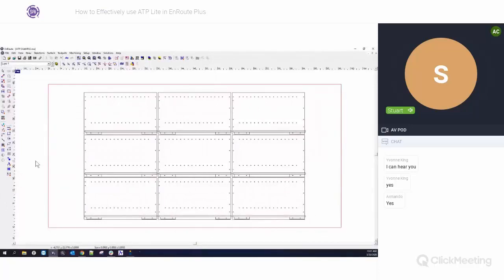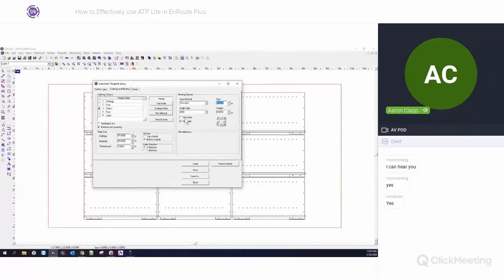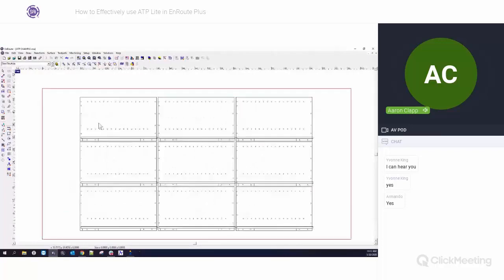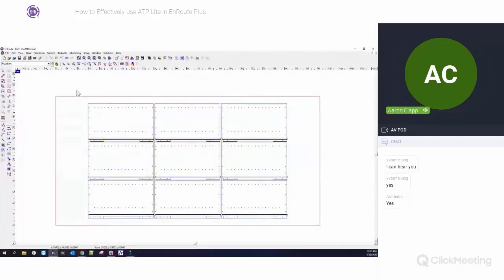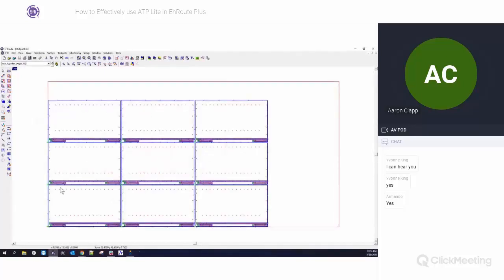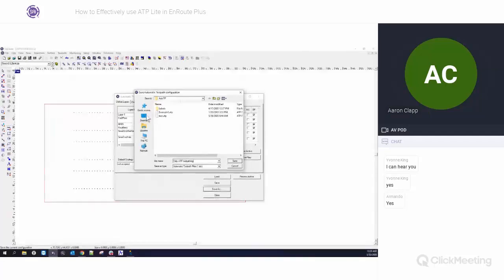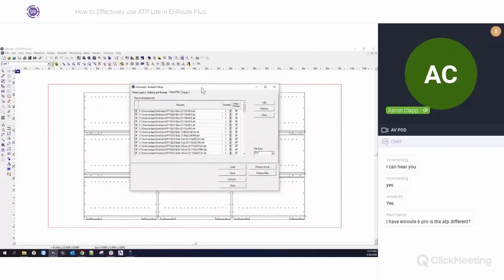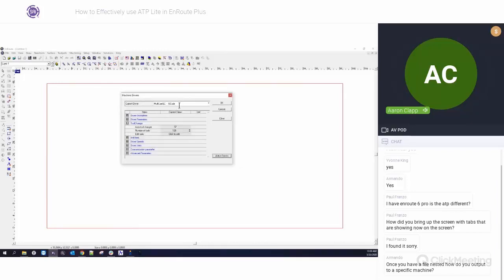EnRoute Webinar - How to Effectively use ATP Lite in EnRoute Plus (May 26, 2020)